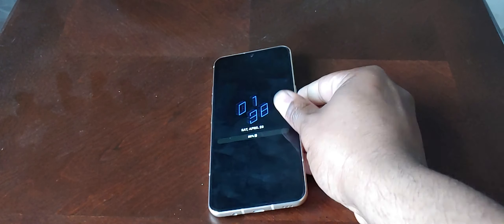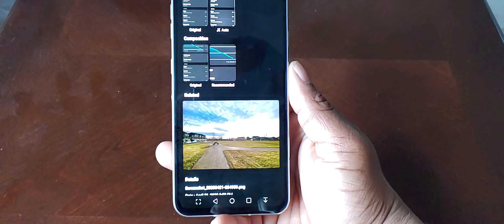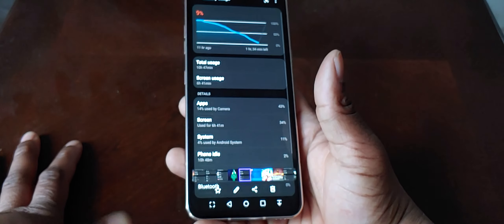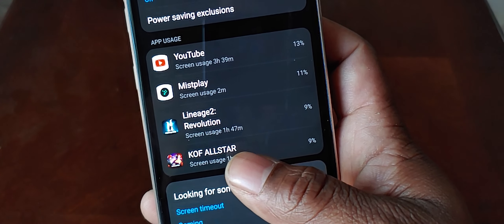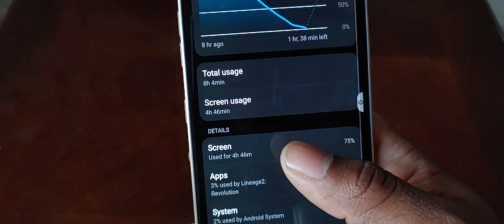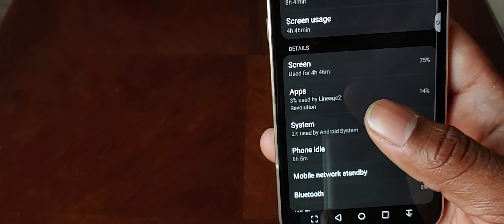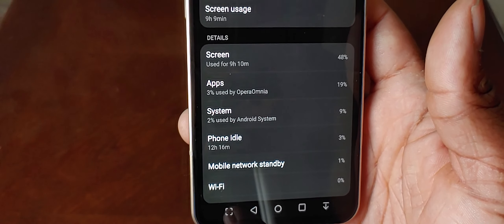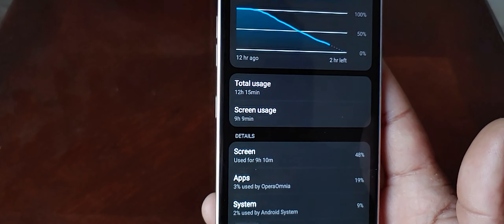Pushing the LG V60's Battery to its Limit